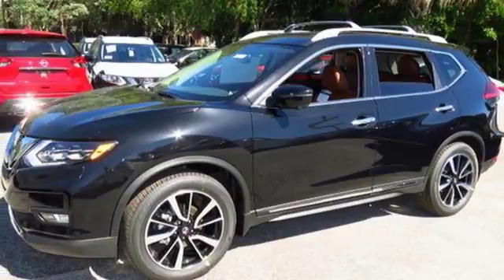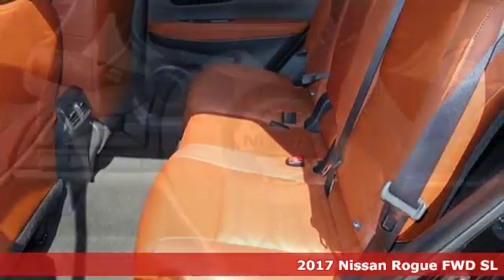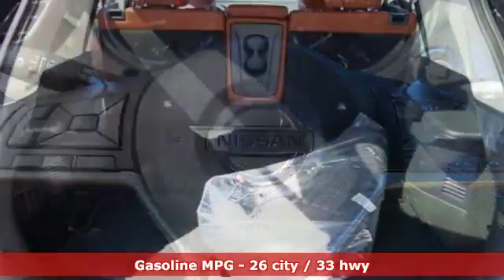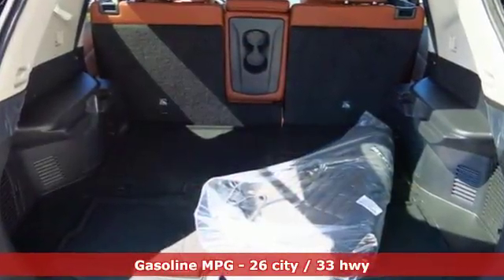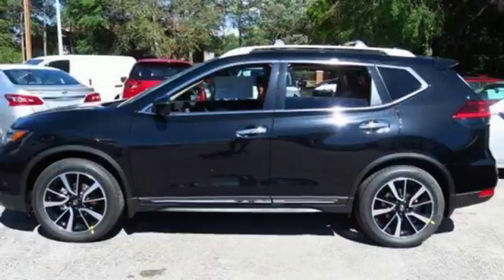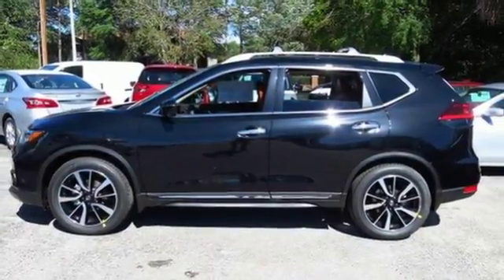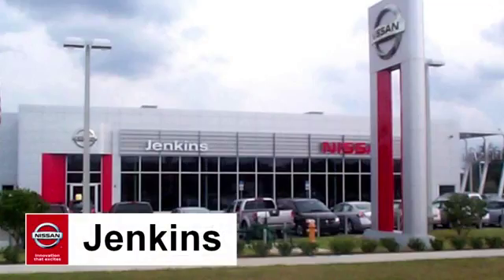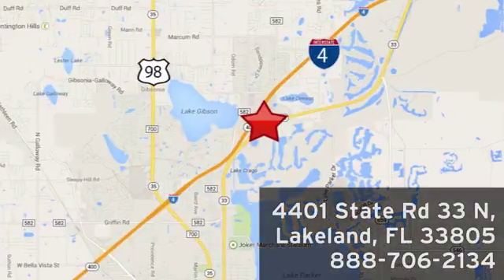New 2017 Nissan Rogue Lakeland FL Tampa, FL 17R621 - SOLD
Year: 2017
Make: Nissan
Model: Rogue
Trim: FWD SL
Engine: 2.5 L 4 Cyl. Cyl.
Color: Magnetic Black
Stock #: 17R621
VIN: 5N1AT2MTXHC811550
This 2017 Nissan Rogue SL will sell fast! This Rogue has many valuable options! Leather seats. Navigation. Bluetooth Connectivity. Satellite radio. Aux. Audio Input. -Auto Climate Control -Fog Lights -Front Wheel Drive -Security System -Garage Door Opener -Keyless Entry -Steering Wheel Controls -Leather Steering Wheel -Automatic Transmission On top of that, it has many safety features! -Traction Control Save money at the pump, knowing this Nissan Rogue gets 33.0/26.0 MPG! We are located at 4401 Lakeland Hills Blvd, Lakeland, FL 33805. NEW NISSAN SAVINGS - Must Finance with NMAC. Online pricing includes all Nissan Rebates and up to $1,000 Owner Communication Incentive. Online discounts apply to retail purchase. Vehicles must be in stock. LEASES may vary. OUT OF STATE pricing may vary due to rebate variances. Sales Tax Title License Fee Registration Fee Finance Charges and $899 Dealer Fee are additional to the advertised price. We make every effort to have accurate pricing but occasionally mistakes occur. Please call if you have any questions. Current pricing Valid through 08.31.17

Address:
401 State Rd 33 N